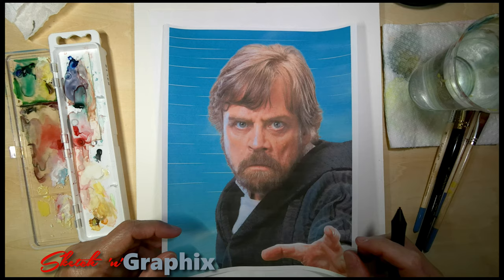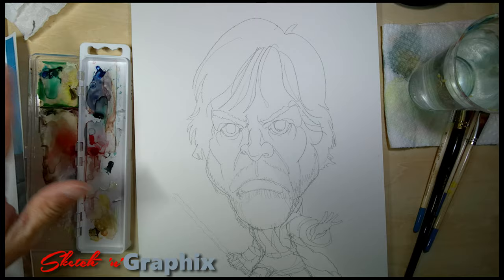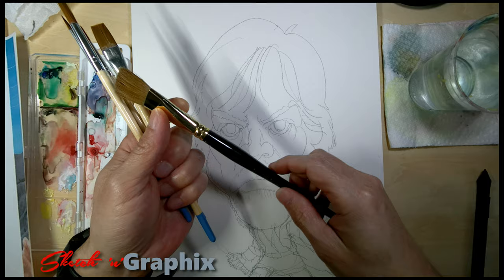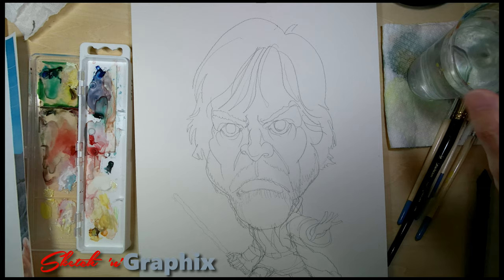How to draw a caricature of Mark Hamill in watercolor ▶ Luke Skywalker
This video is all about how to draw a caricature of Mark Hamill in watercolor, also known as Luke Skywalker in Star Wars. it will be in:
- watercolor, 140 lbs cold press paper
- caricature style
- time lapse

This channel has other related youtube video clips about how to draw caricatures, time lapse drawing in digital and traditional watercolor drawings.